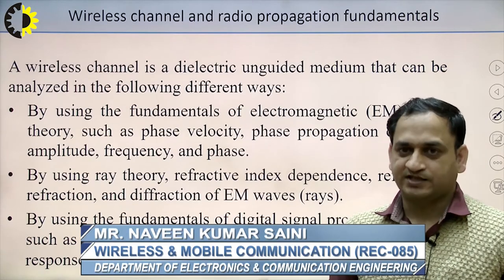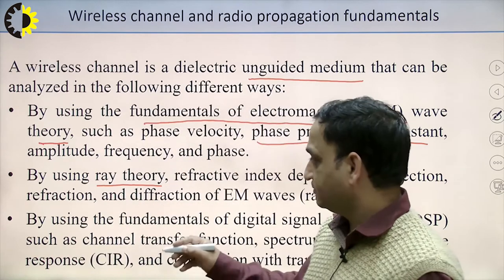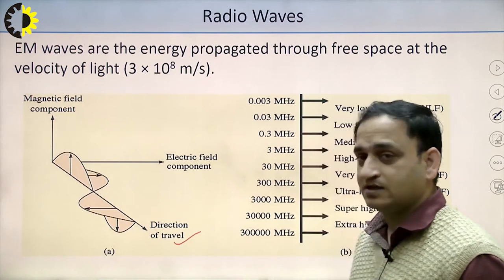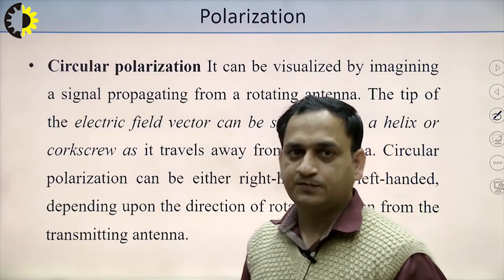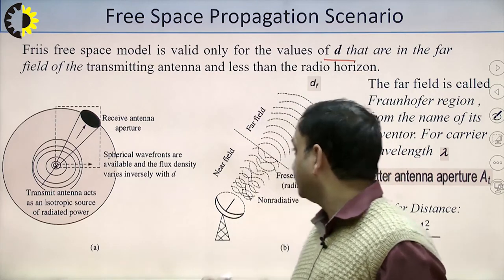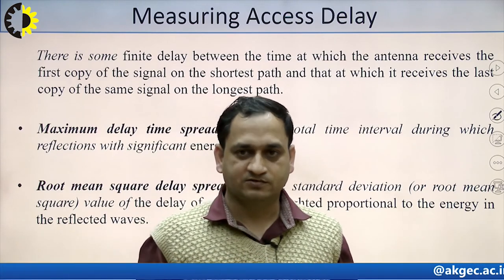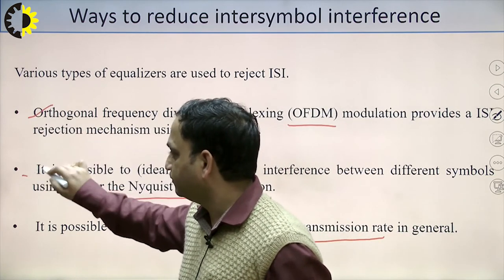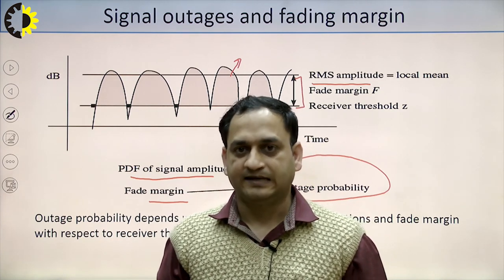WIRELESS & MOBILE COMMUNICATION LECTURE 06 ''Wireless Channel and Radio Communication'' By Mr. Navee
In this lecture, radio wave spectrum and concept of polarization is explained. Along with it, different propagation model like free space modeling is discussed. Expression for free space propagation in terms of received power is derived. Noise parameters are discussed as well.